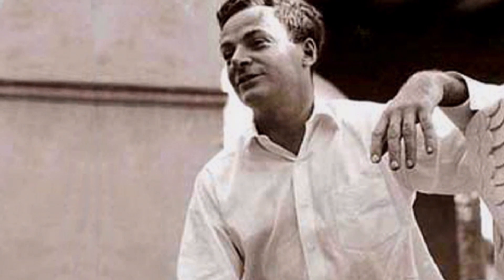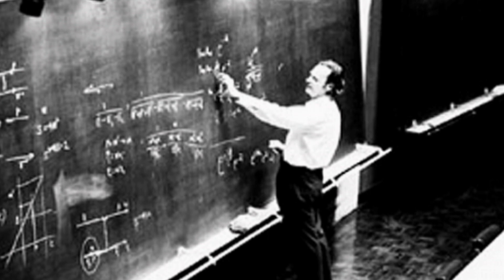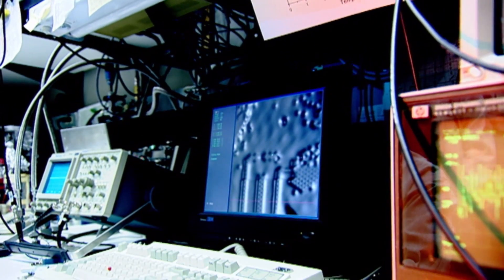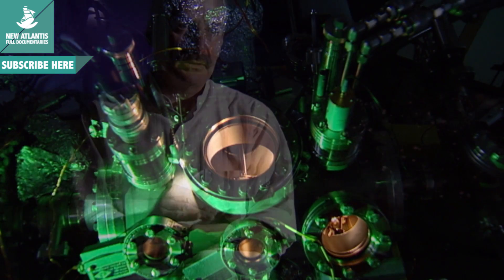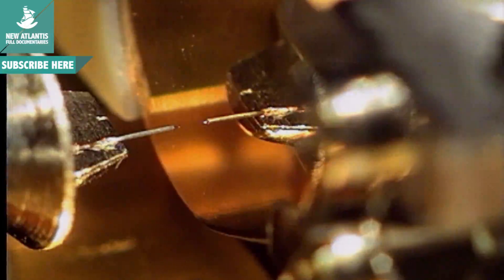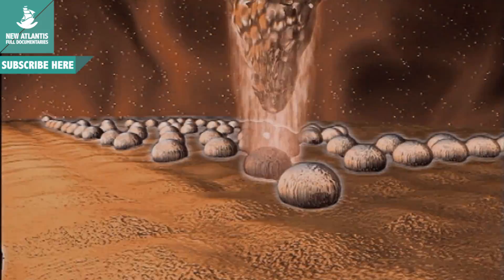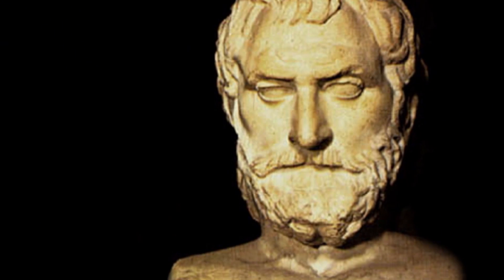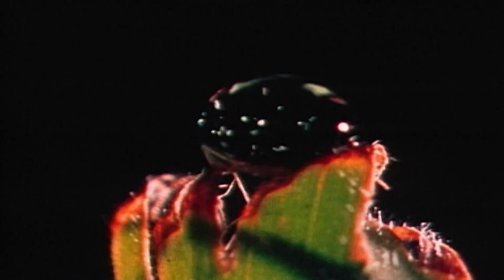Microcosmos - Now in Hight Quality! (Part 1/5)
Human beings are designed to measure an average within the gigantic scale of the universe to which we belong. We are barely able to understand the fabulous intergalactic distances: we are too small. At the same time, we are too big to venture into the peculiar world of the very small. We have learned, however, that all that exists in our universe acts according to some interactions that take place between a few elementary particles, the same that existed in the moments after the Big Bang. The day that we are able to describe it in full, we will have discovered the reason for everything that exists, including ourselves. The documentary takes a journey from Thales, considered the first physical, through Bohr and his atomic model, to recent discoveries of particles that are carried out in the sophisticated accelerators.

Follow us on:
Síguenos también en: